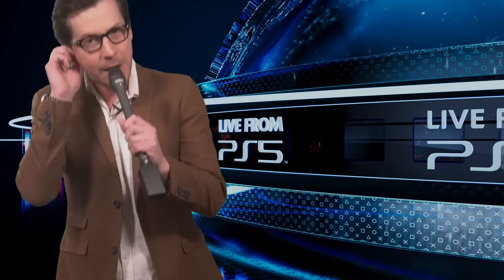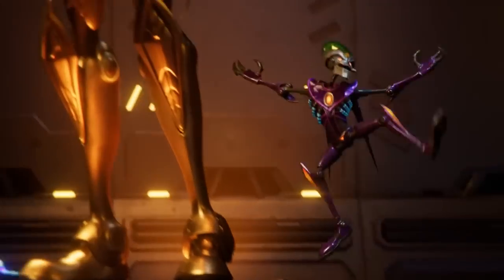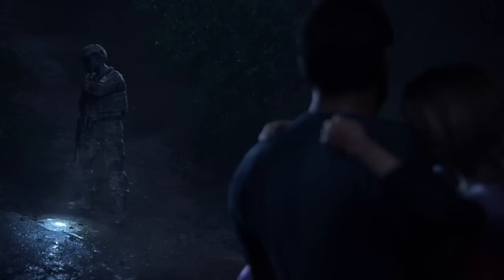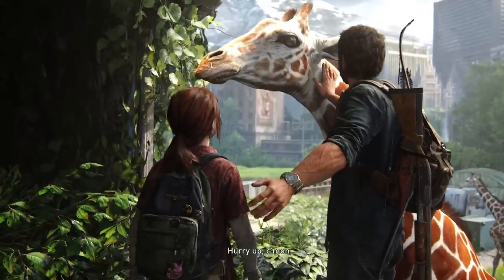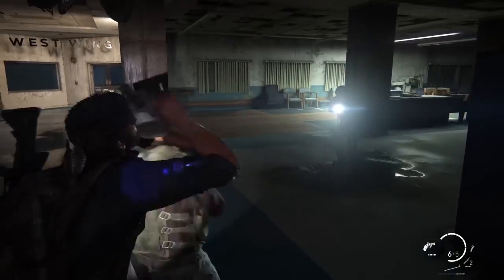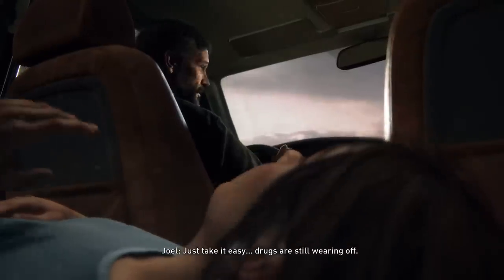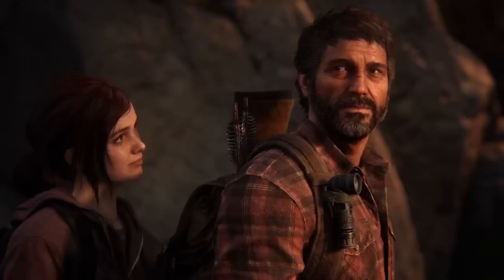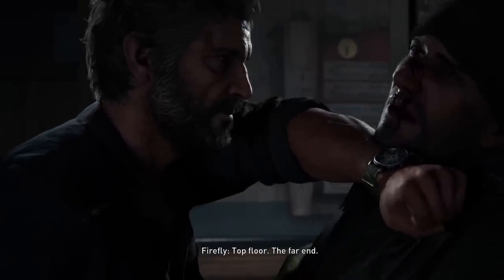THE LAST OF US PART I Story Explained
PS5 consoles now available - click on the link to purchase directly on PlayStation.com